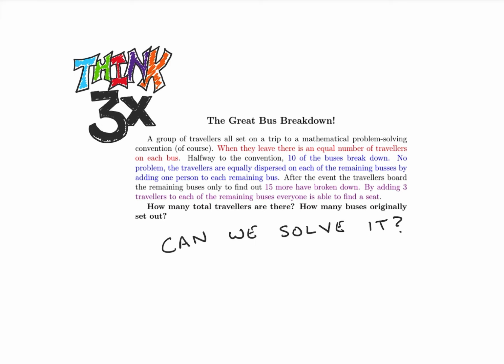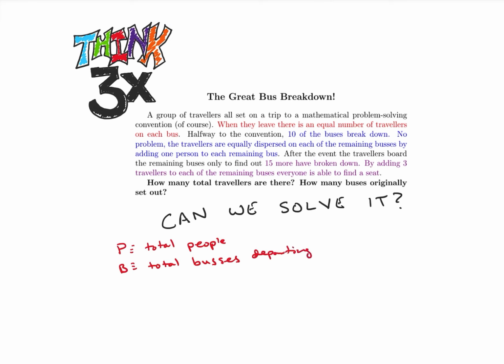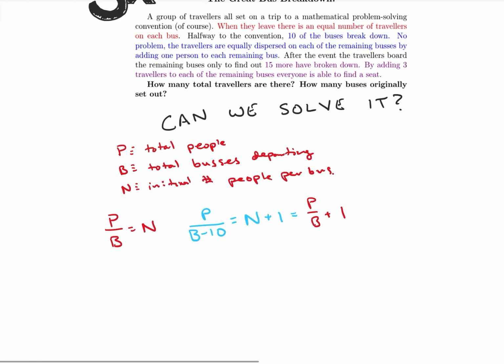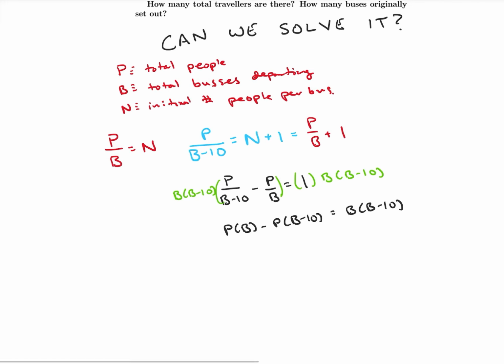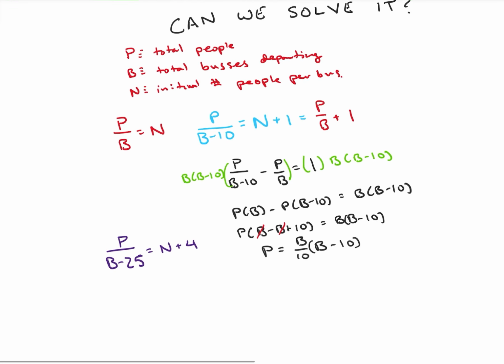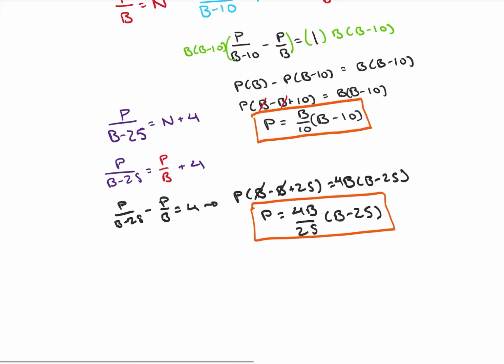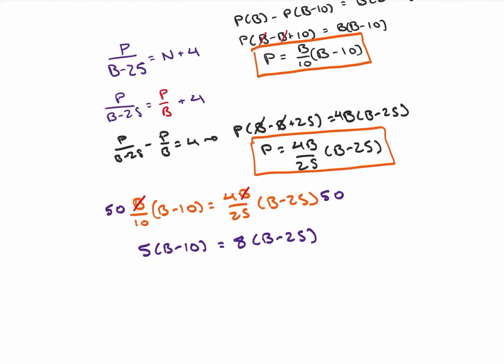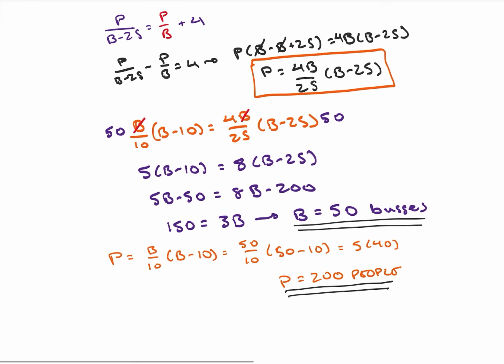The Great Bus Breakdown! Can we calculate the number of busses and passengers?!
Today, we solve a fun algebraic word problem. After we develop a system of equations, we determine an answer and walk away champions. Come join! Feel free to submit a request for a problem if you would like to see it worked out!